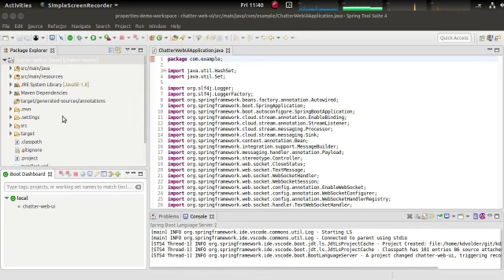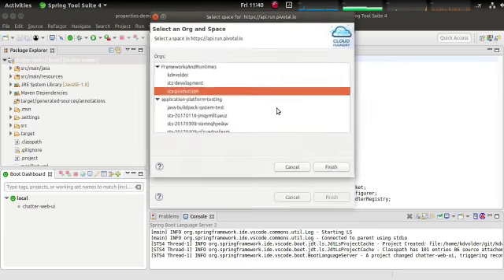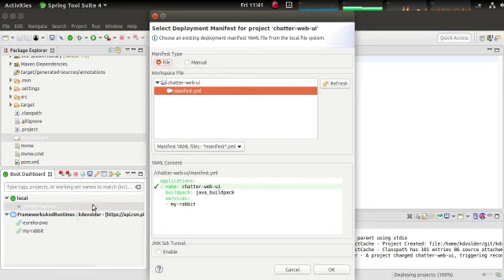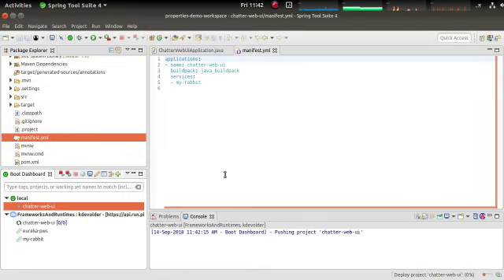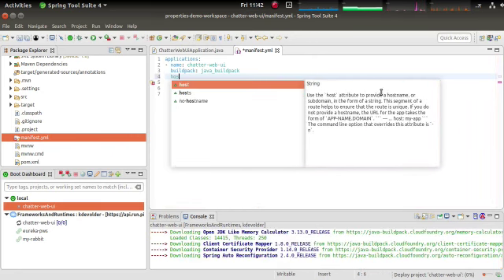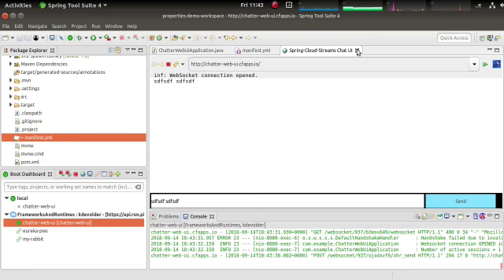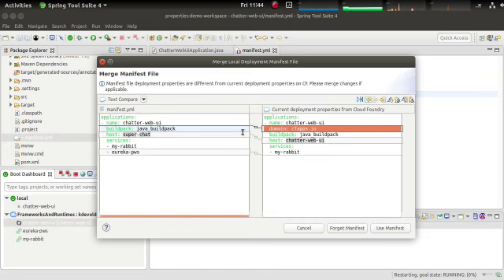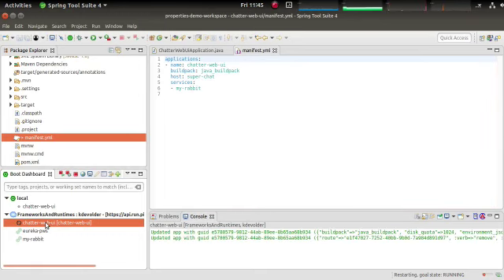Spring Tools 4: Integrate (P)CF into your workspace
In this feature video, Kris shows you how to integrate (Pivotal) Cloud Foundry environments directly into your Spring Tools 4 on Eclipse installation. This integration visualizes what is deployed and running in your CF spaces and allows you to directly deploy, debug, and update your Spring Boot apps on CF from within the IDE.

To learn more about the all-new Spring Tools 4, to download the latest version of the Spring Tools 4 for Eclipse, Visual Studio Code, or Atom, please